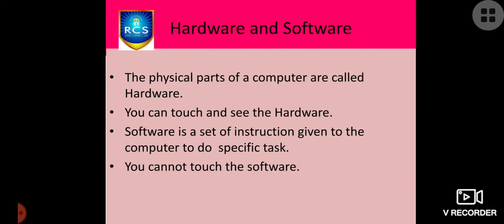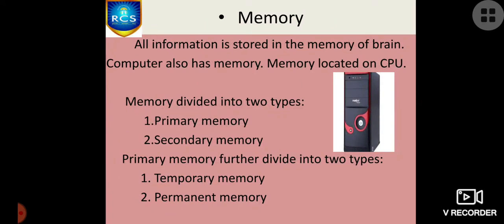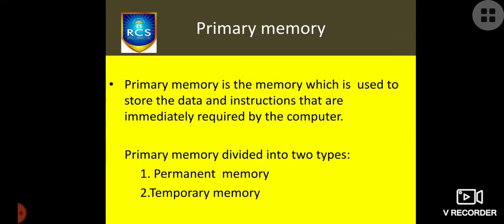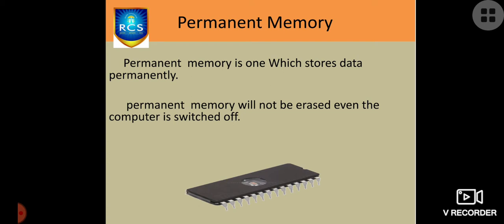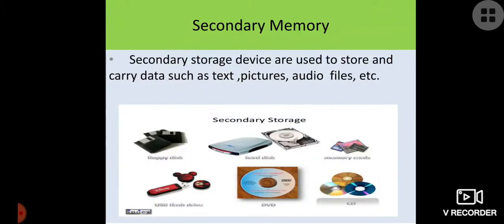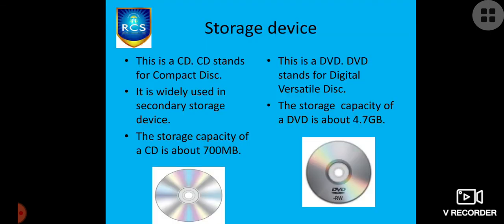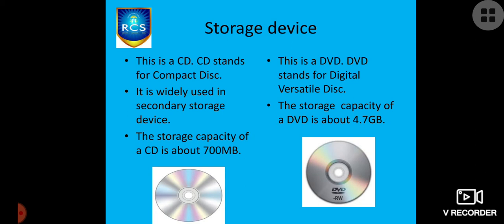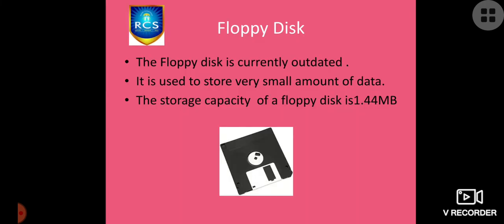Computer science - Grade 6